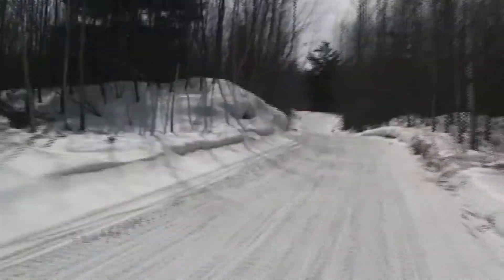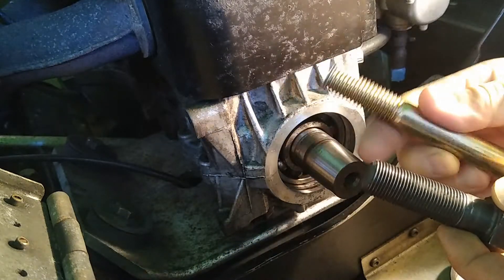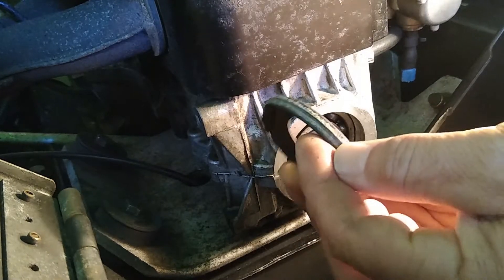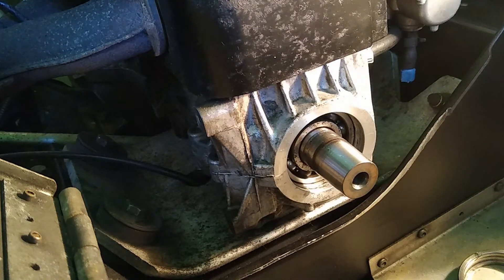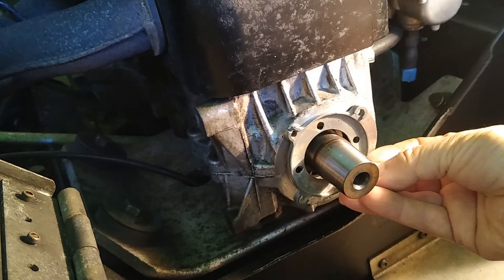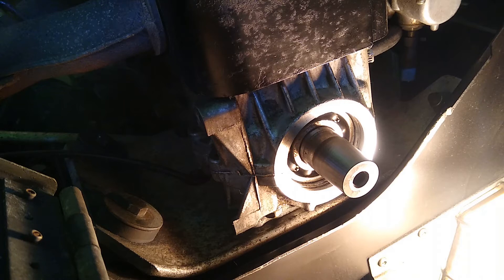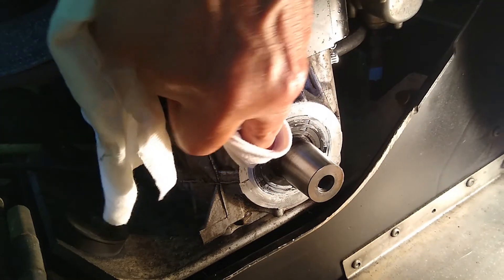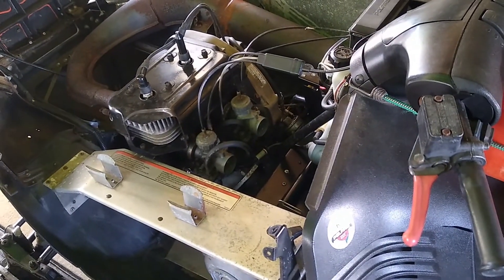Indy 488 Crank Seal Replacement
The crankshaft seal is replaced on a Polaris Fuji 488 engine without splitting the cases. If done correctly this can save a significant amount of time and reduce the possibility of potential engine damage or parts loss in the disassembly and reassembly process.